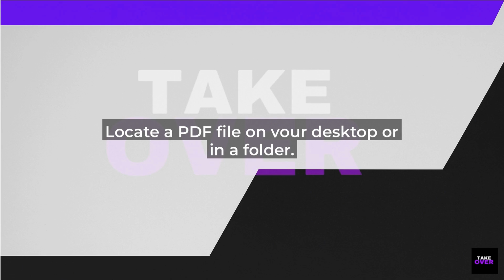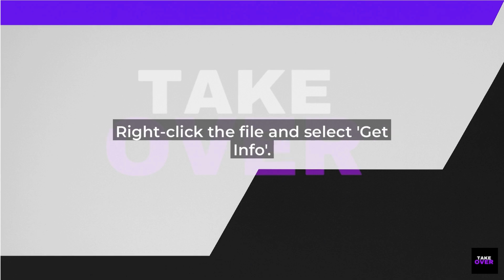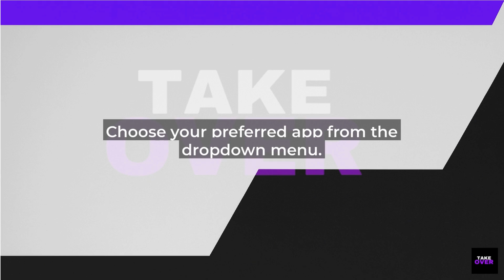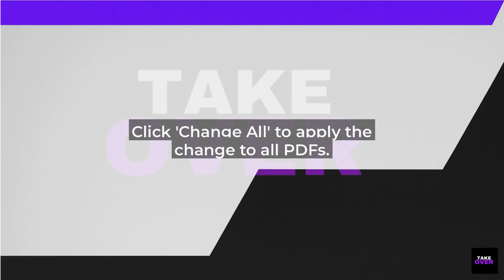How to Change the Default PDF Reader on Mac 2025